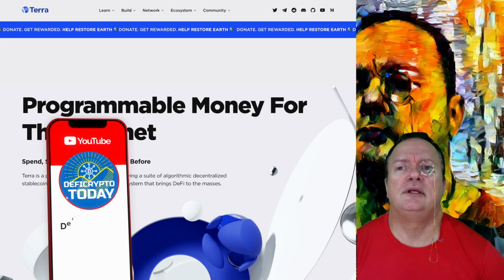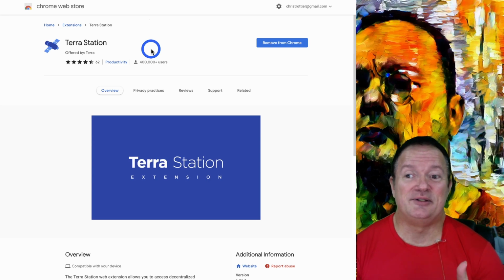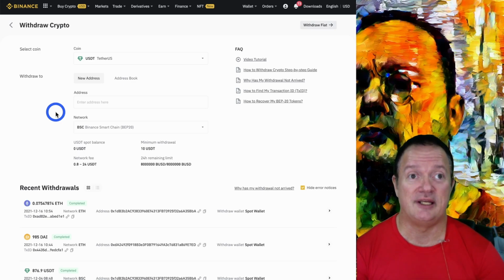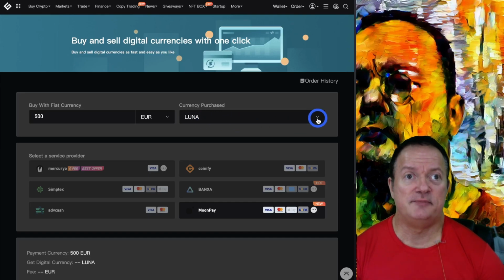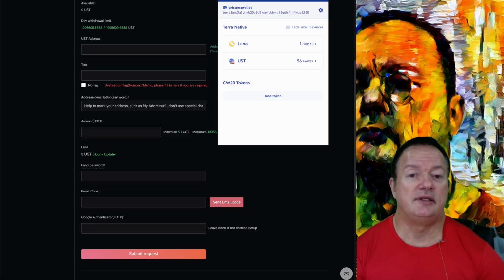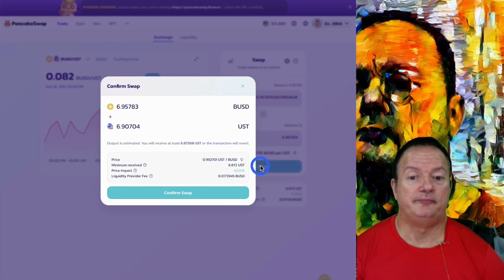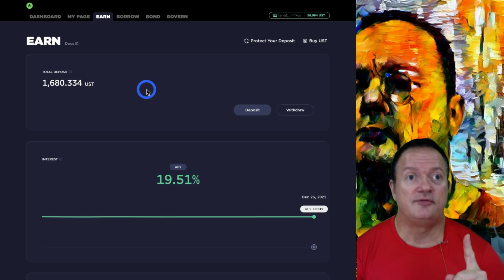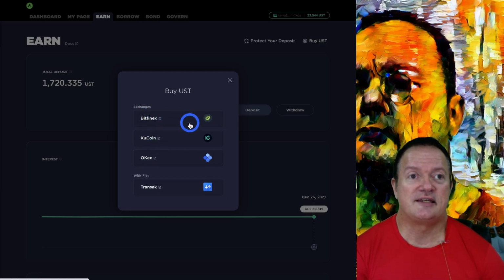How to buy $UST from fiat and deposit it on Anchor to earn 19.51%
Several people have been asking me how to buy $UST and bring it over to the Terra ecosystem in order to deposit it on Anchor Protocol and earn a juicy 19.51% on their stablecoins. So in this video, I'm showing how do to it all step by step.

( The JOIN button does not appear on iOS devices. The JOIN button appears on Android devices and computer web browsers)

TIME STAMPS:
00:00 Anchor Protocol
02:01 Terra main page
02:30 Terra Wallet extension for Chrome
04:20 $UST and $LUNA withdrawals are often suspended on Binance
05:40 It's possible to withdraw $USDC or $USDT instead to BSC then swap for $UST
07:40 $UST and $LUNA withdrawals are easy to perform on Gate.io
10:25 How to buy $UST or $LUNA by credit card.
12:35 How to withdraw $UST from Gate.io
14:50 Bridge from BSC to Terra
16:12 How to buy $UST on the Binance Smart Chain
16:40 How to swap for $UST on PancakeSwap
18:05 How to add the $UST token to Metamask
21:01 How to deposit $UST on Anchor Protocol
22:45 Buy insurance to protect your deposits